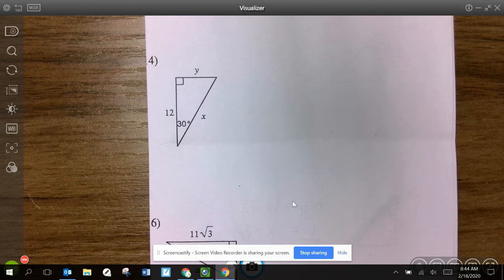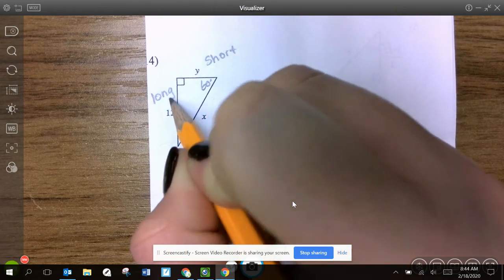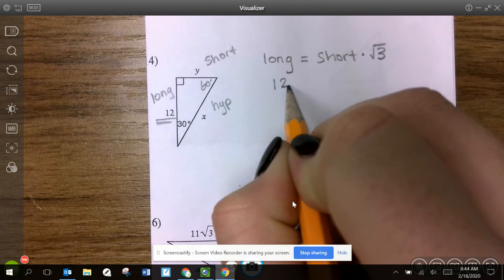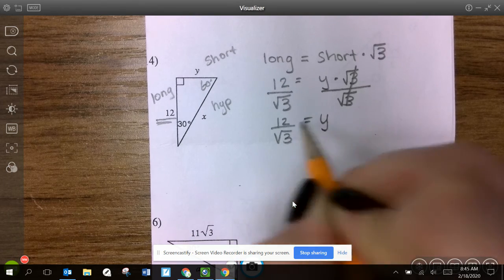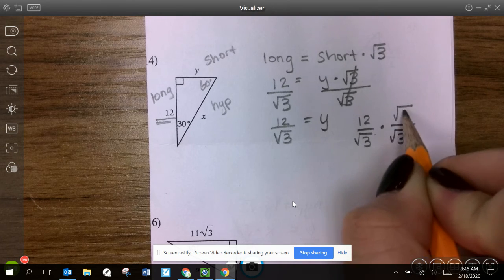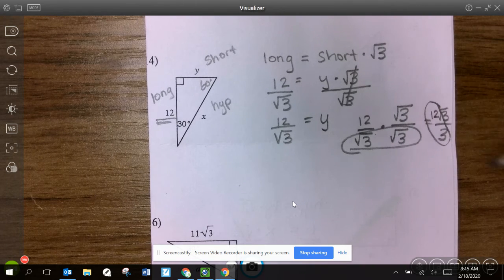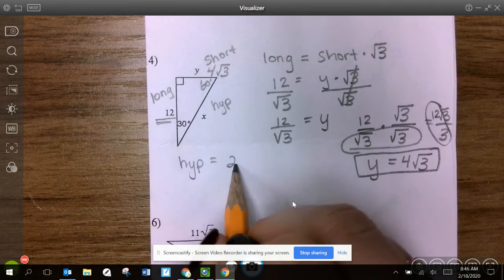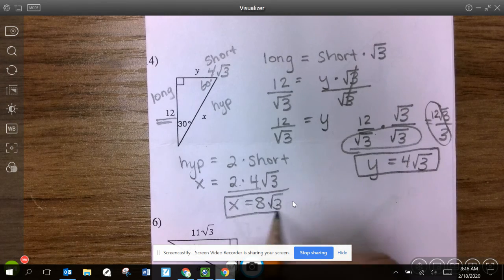Rationalizing with a 30-60-90 Right Triangle